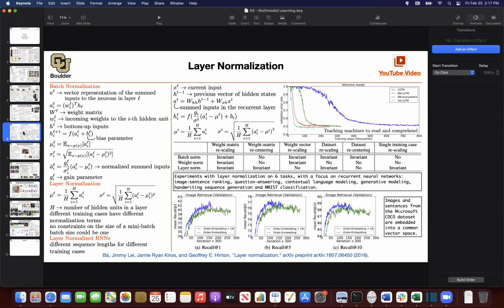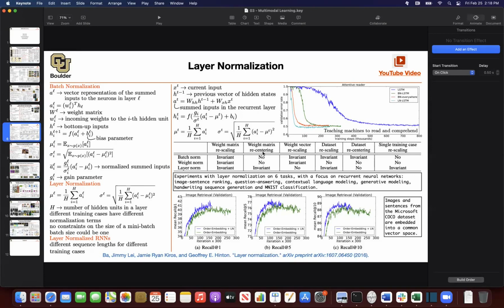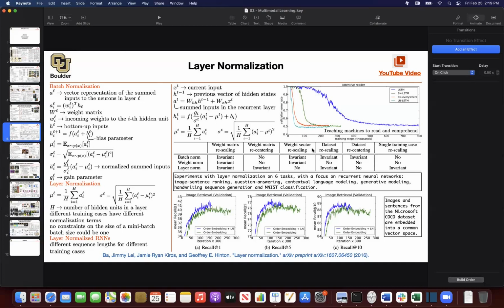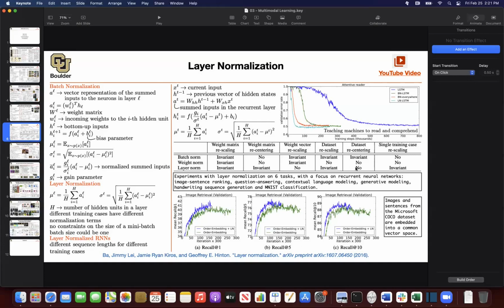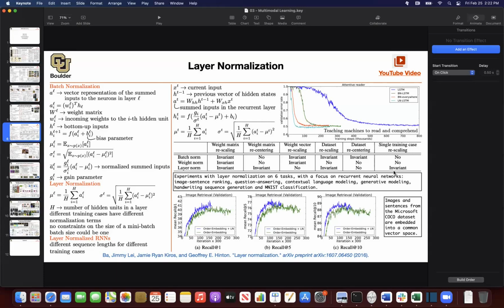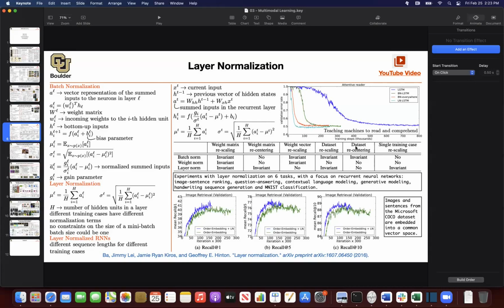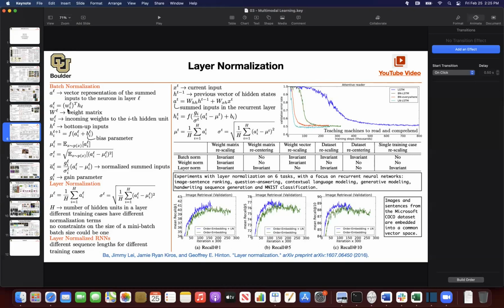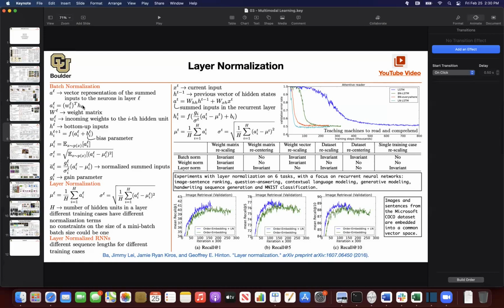Layer Normalization (Q&A - Continued) | Lecture 60 (Part 5) | Applied Deep Learning (Supplementary)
Layer Normalization